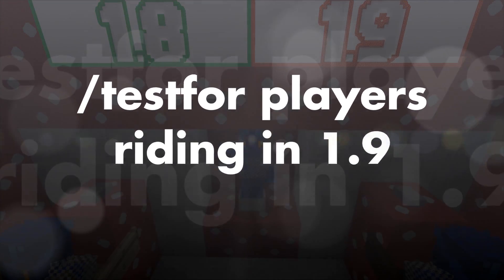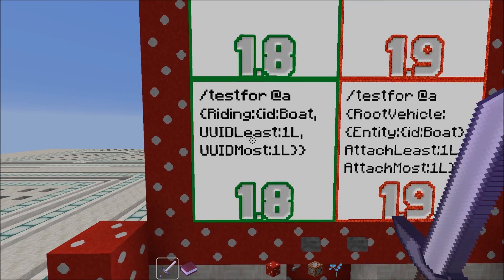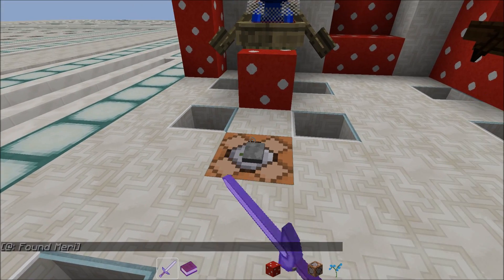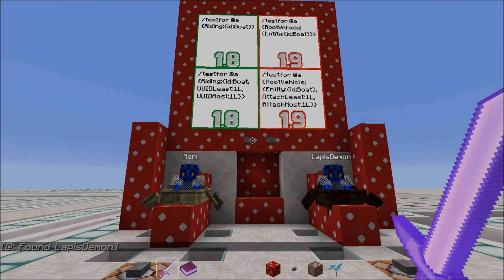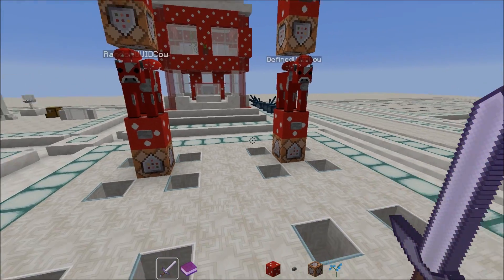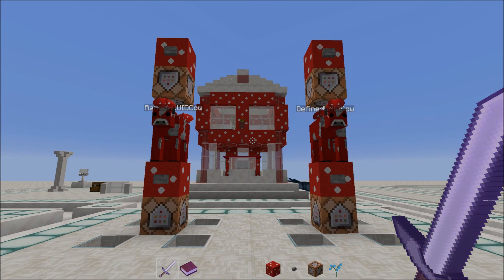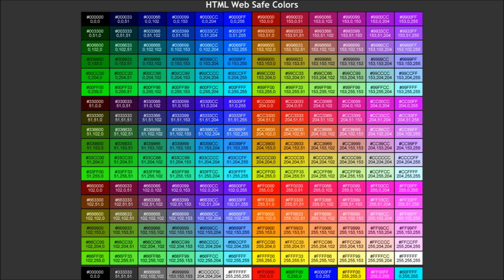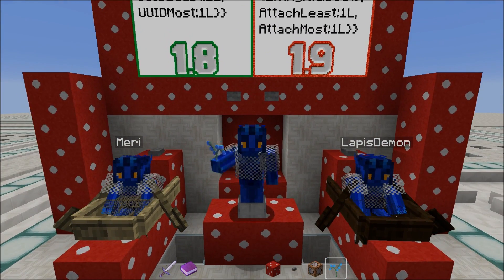testfor players Riding RootVehicle Tutorial Minecraft AttachLeast UUID UUIDLeast UUIDMost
☿ testfor players riding RootVehicle AttachLeast AttachMost UUID UUIDLeast UUIDMost | LapisDemon Minecraft
A tutorial many requested, how you can testfor players riding something in Minecraft 1.9, because that command CHANGED during the 1.9 snapshots due to the changes/deletion of the Riding tag in favor of the Passengers tag, about which I informed you already in this video:

In this video I also explain you very easy to understand what UUIDs are, as this seems to be still not very clear to some.
★★★ THERE WERE A FEW CHANGES IN 1.11! HERE EXAMPLE COMMANDS FOR 1.11+ ★★★
► /testfor @a {RootVehicle:{Entity:{id:"minecraft:boat"}}}
► /testfor @a {RootVehicle:{Entity:{id:"minecraft:boat",Type:birch}}}
► /summon boat ~ ~ ~ {UUIDLeast:1L,UUIDMost:1L,Type:birch}
for a birch boat with UUIDLeast 1 and UUIDMost 1
► /testfor @a {RootVehicle:{Entity:{id:"minecraft:boat"},AttachLeast:1L,AttachMost:1L}}
► /summon boat ~ ~ ~ {UUIDLeast:1L,UUIDMost:2L,Type:dark_oak}
for a dark oak boat with UUIDLeast 1 and UUIDMost 2
► /testfor @a {RootVehicle:{AttachLeast:1L,AttachMost:2L}}
★★★ COMMAND EXAMPLES 1.9+1.10 ONLY ★★★
► /testfor @a {RootVehicle:{Entity:{id:Boat}}}
► /testfor @a {RootVehicle:{Entity:{id:Boat,Type:birch}}}
► /summon Boat ~ ~ ~ {UUIDLeast:1L,UUIDMost:1L,Type:"birch"}
► /testfor @a {RootVehicle:{Entity:{id:Boat},AttachLeast:1L,AttachMost:1L}}
► /summon Boat ~ ~ ~ {UUIDLeast:1L,UUIDMost:2L,Type:"dark_oak"}
► /testfor @a {RootVehicle:{AttachLeast:1L,AttachMost:2L}}
Take care, enjoy life.
☿ Meri ❤
Free to monetize on Youtube